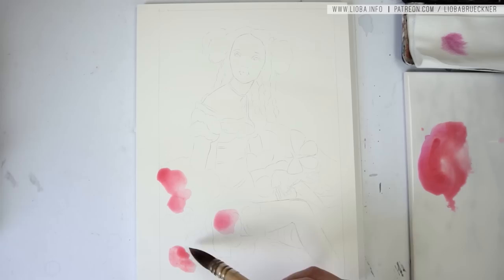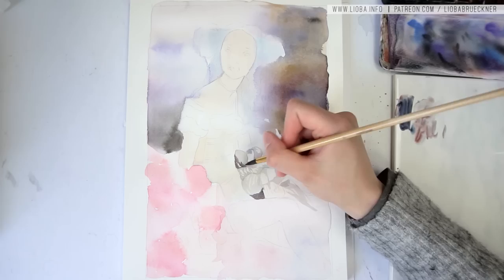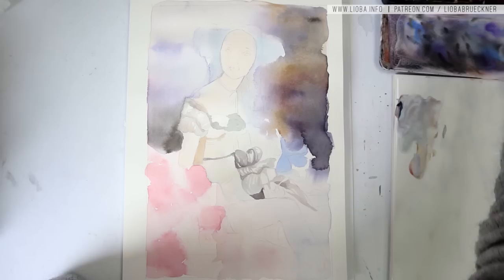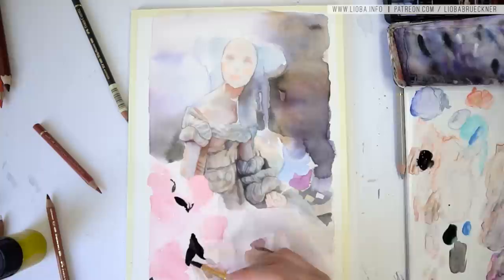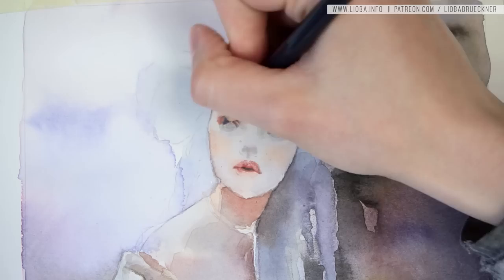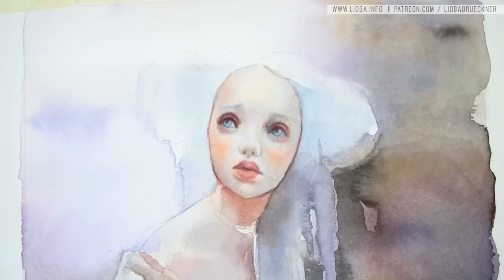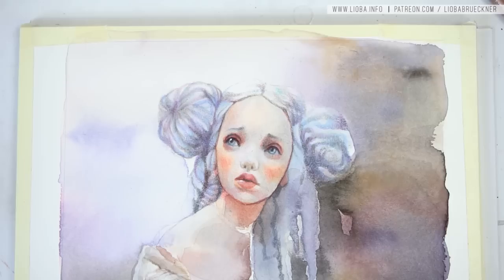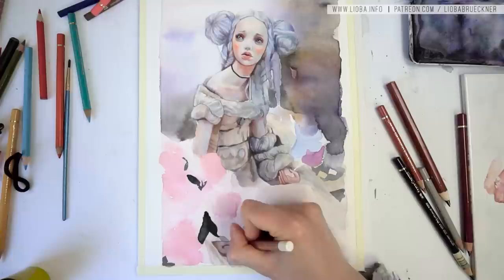It's only forever // WATERCOLOR PAINTING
Hi, my loves! This is my newest watercolor painting titled "It's only forever" and I talk about doll artists, inspiration, artist block and that I remembered how to draw with color pencils properly! ;D

▷ Materials

- Fabriano Watercolor Paper
- Watercolors from Schmincke, Lukas, Winsor & Newton and Horadam
- Brushes: from Van Eyck and Boesner
- Color pencils: Polychromos, Luminance and more
- white Gouache